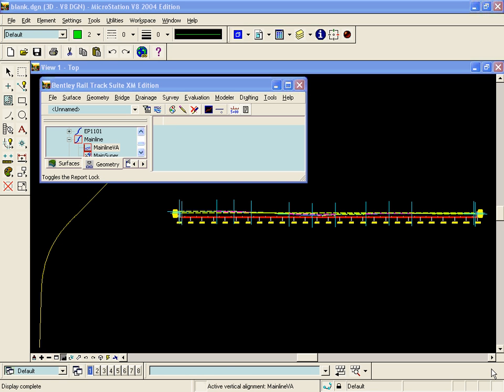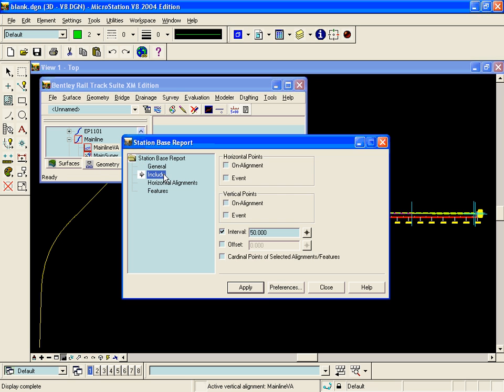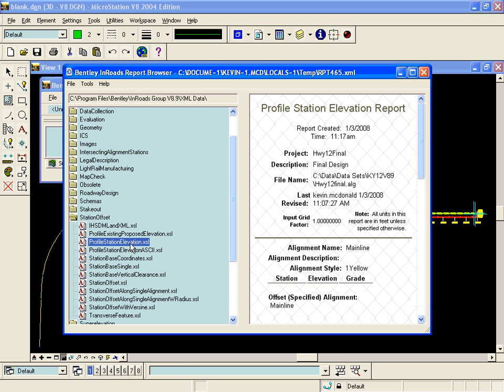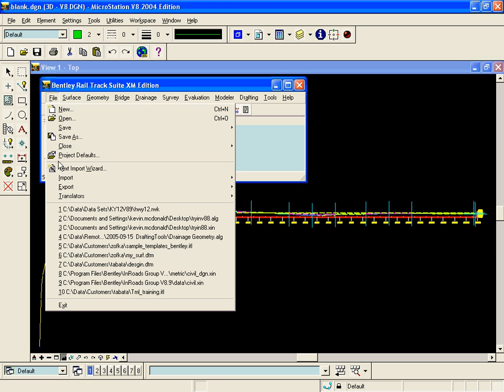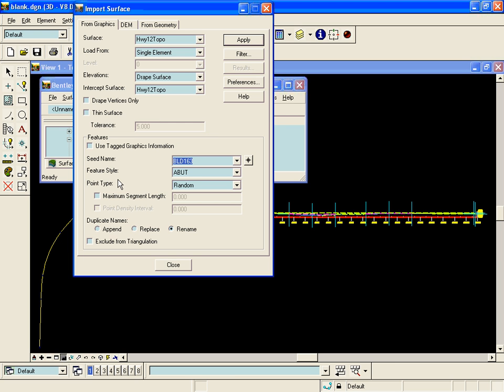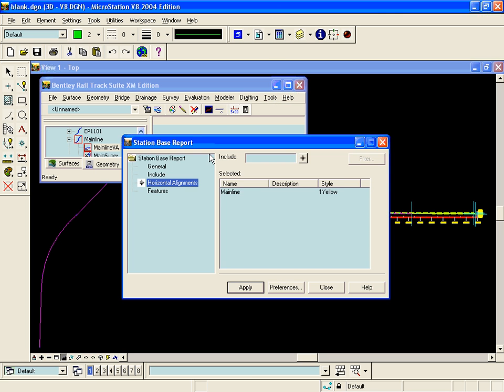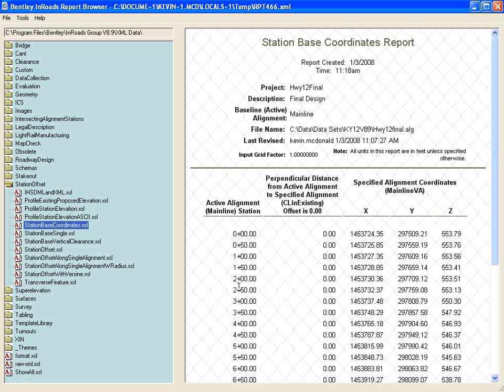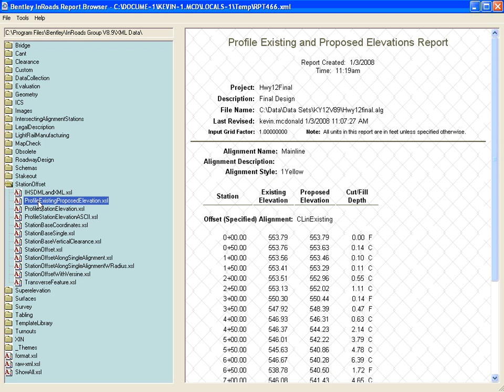Profile Station Elevation SE Report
This video gives a demonstration of creating a profile Station-Elevation (SE) report.